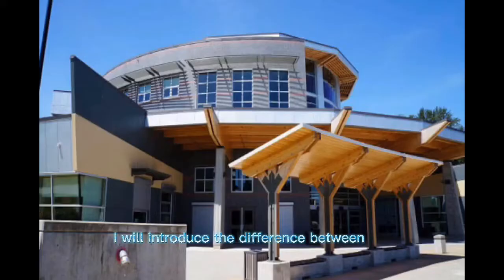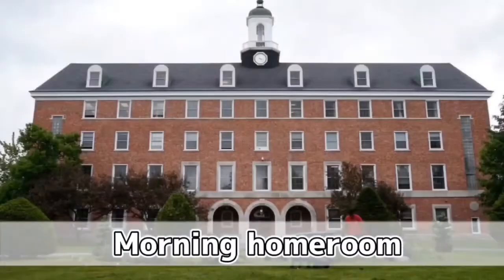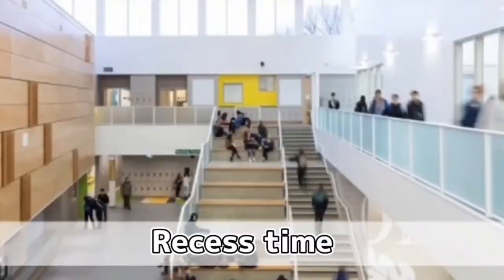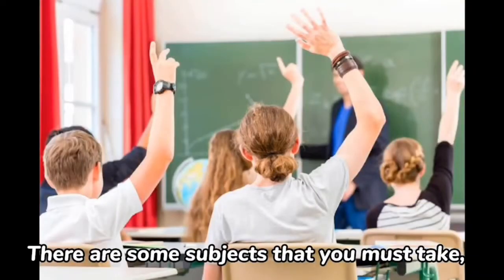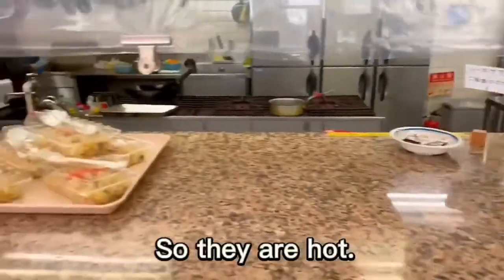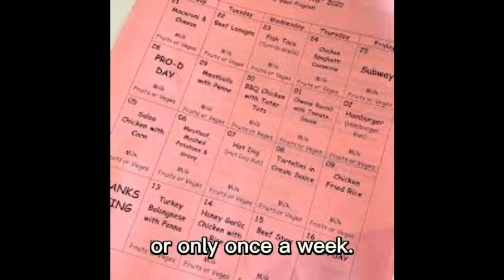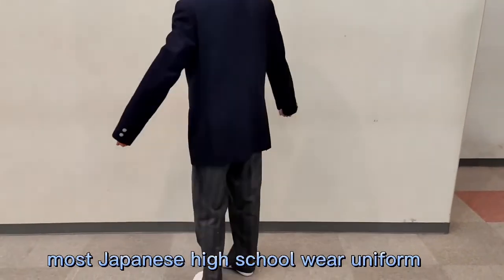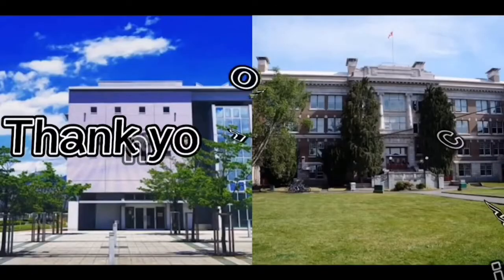Onigiri : Canada and Japan